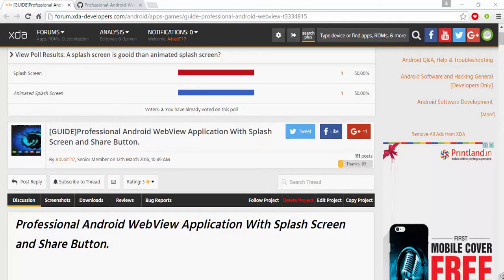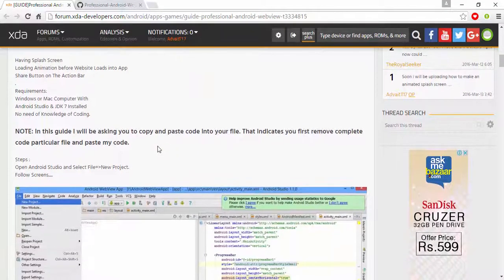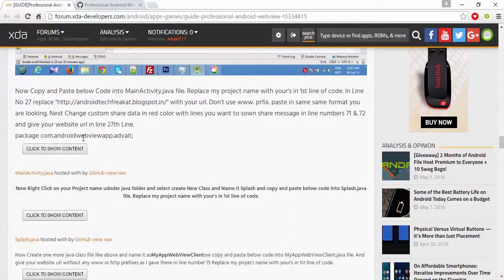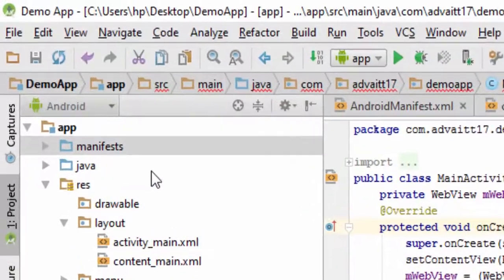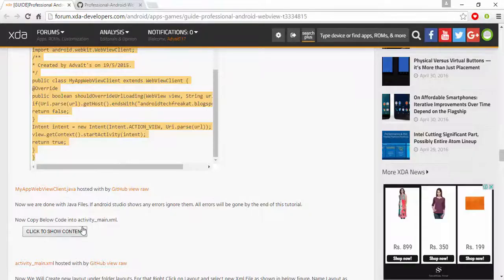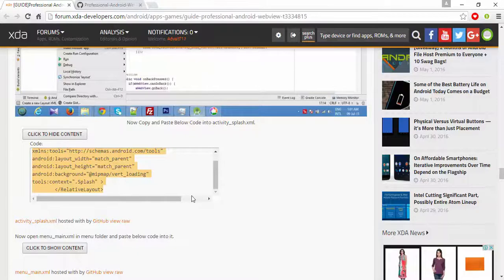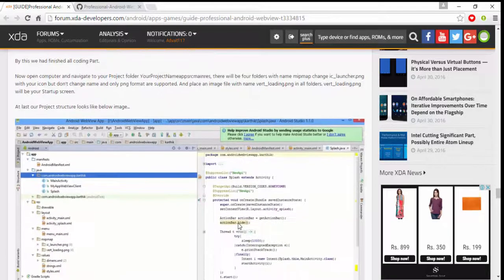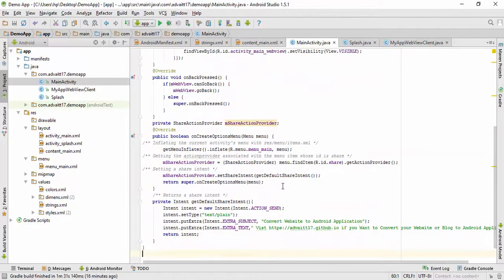[TUTORIAL]How to Convert Any Website into Android Application in Android Studio [PART 1]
Topics Covered: Editing AndroidManifest, MainActivity and placing codes in them.

Convert Any Website into Android Application in Android Studio.

This tutorial walks you through creating a new Android Project, adding a WebView, loading a remote URL, and then loading a local HTML page. Software used: Android Studio.

1) I can convert your website to android APP
3) Push Notifications With Google Cloud Messaging (GCM) With PHP Backend via OneSignal.com or Pushbots.com
6) Apps For WordPress Applications Etc, Tell me Your Requirement I will try to Develop
7) Blogger Customisation

Topics: Adding Custom Icon and Splash Screen

Application Software (Software Genre),
Android (Operating System),
Convert, Mobile, Phone, How-to (Website Category),
WebView,
Website, into, Android Application, any website,
android app development,
 android Turorial,
how-to, how to, Android Studio,
 Android app,
Website to Android app,
HTML, PHP Website to android App,
 Google, Android Phone, Android Mobile